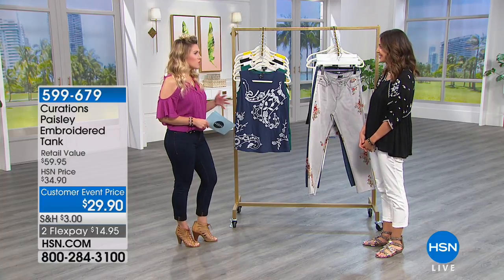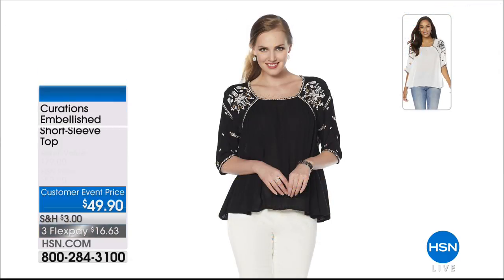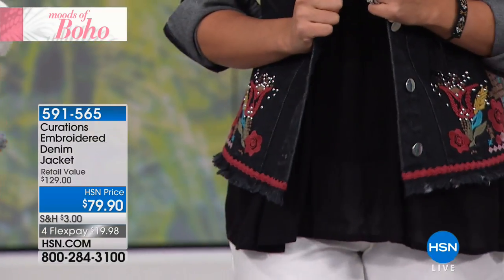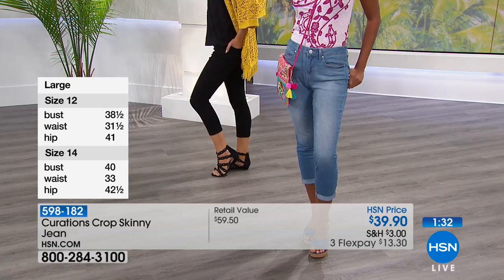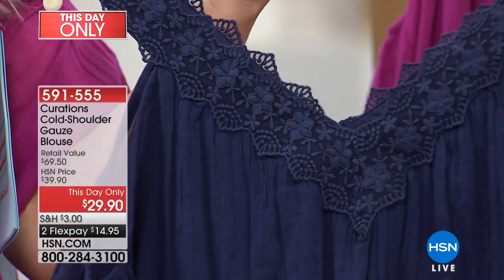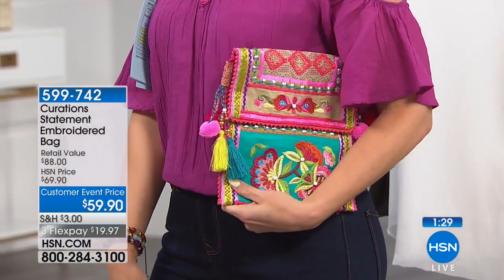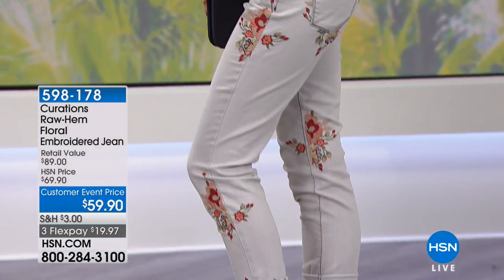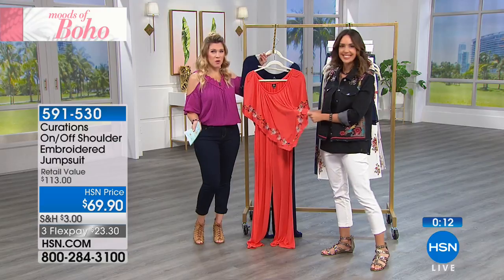HSN | Curations Fashions 04.26.2018 - 09 AM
Seasonal coveted must have fashion and accessories that are on trend and will flatter any body type. Stay looking fresh and fabulous from morning to night. Shop the variety of colors, prints, and styles and discover a beautiful new look to showcase.